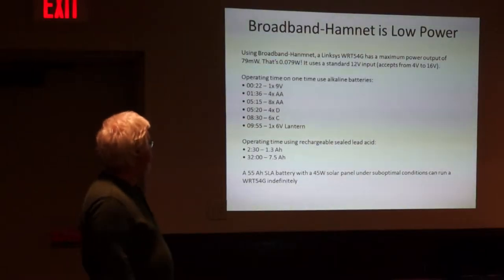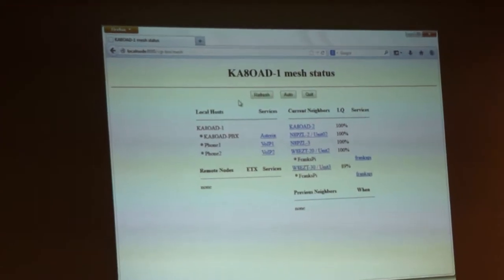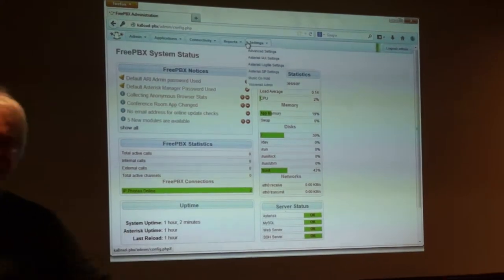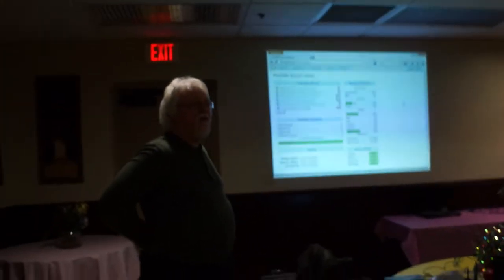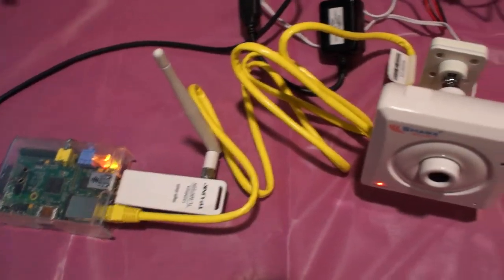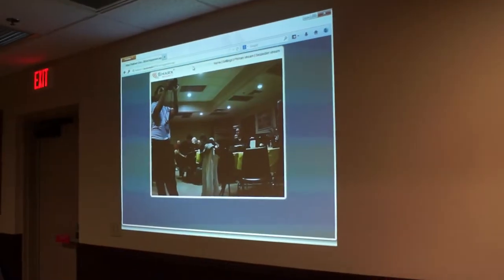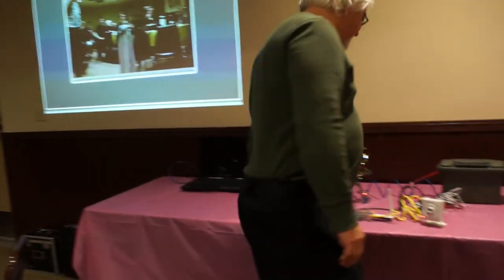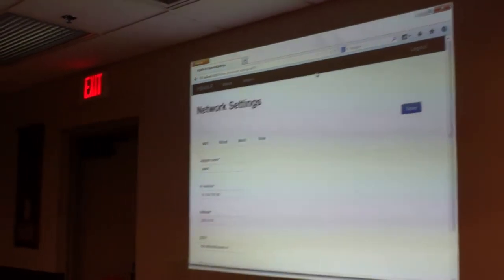3/4 Ken Dorsey presents Broadband-Hamnet at Akron Linux User Group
2/4 Ken Dorsey presents Broadband-Hamnet at Akron Linux User Group 04/03/2014